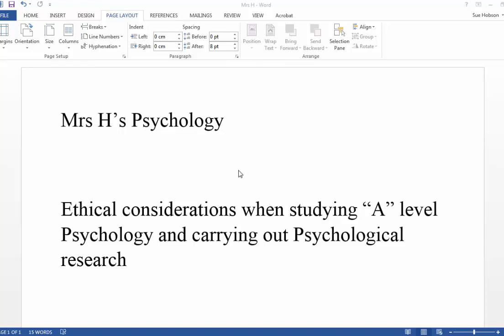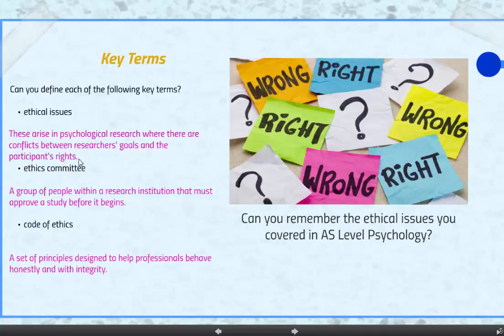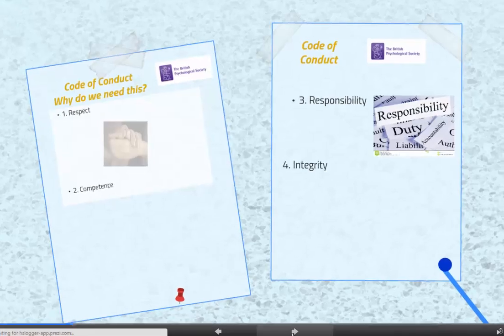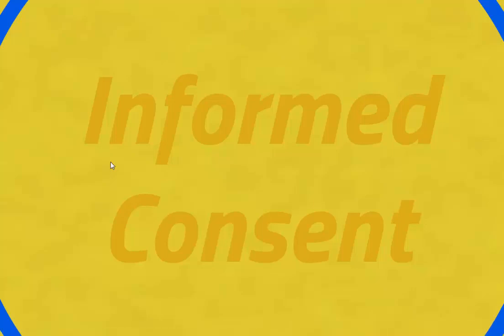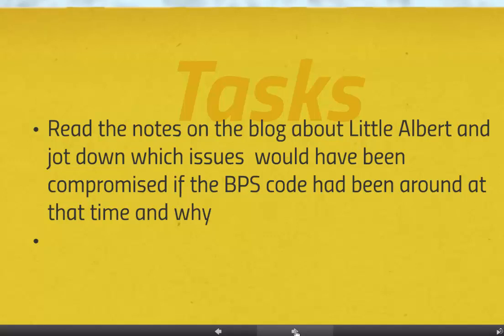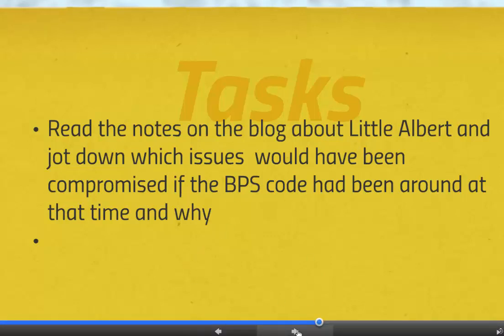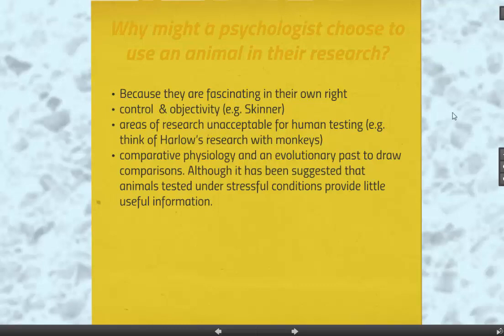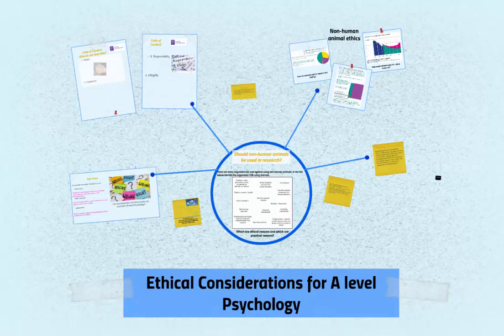A Level AQA Psychology: Ethical issues in Psychology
Introduction to Psychology 1b: Ethical issues outlined in detail. Also useful for A level Psychology.